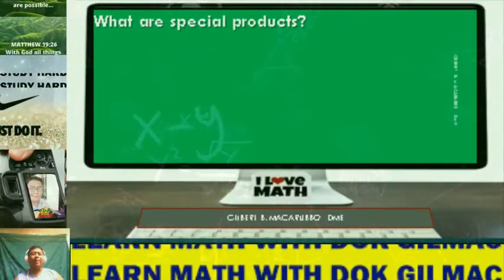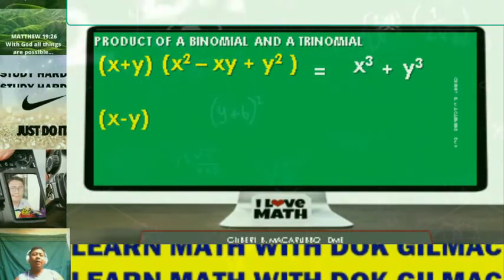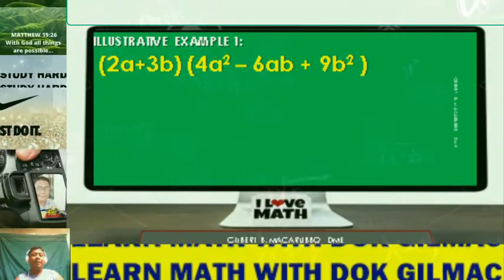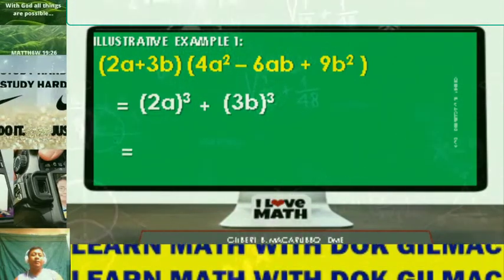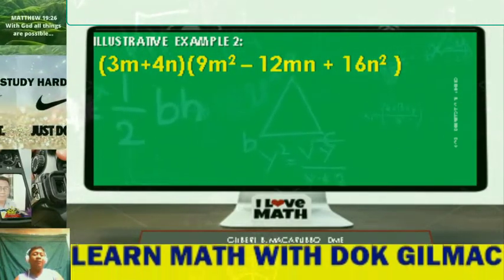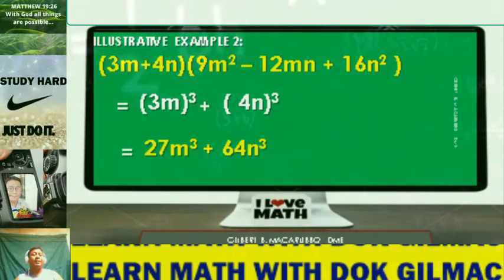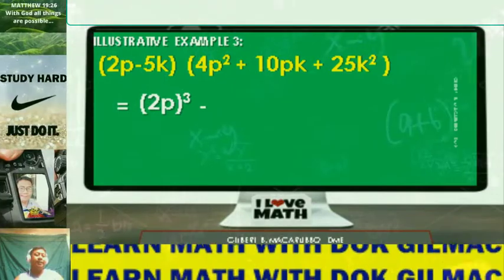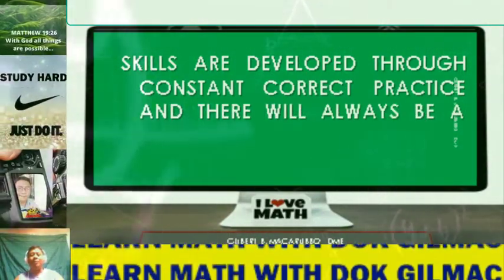PRODUCT OF A BINOMIAL AND A TRINOMIAL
Supplemental video on the special product of a binomial and a trinomial..